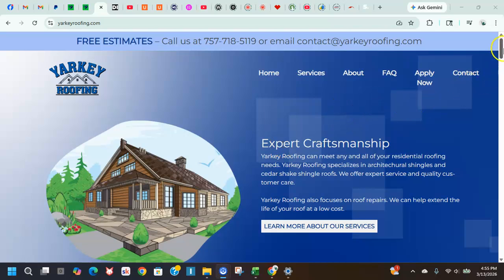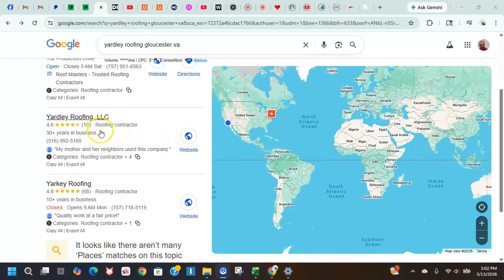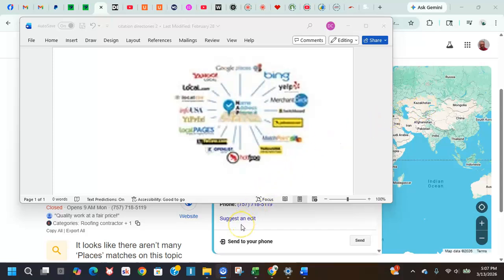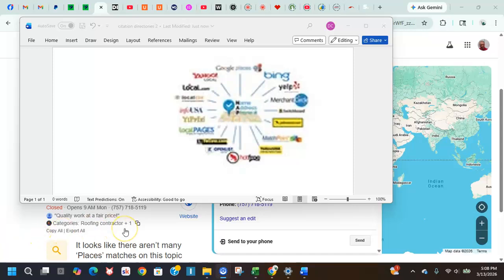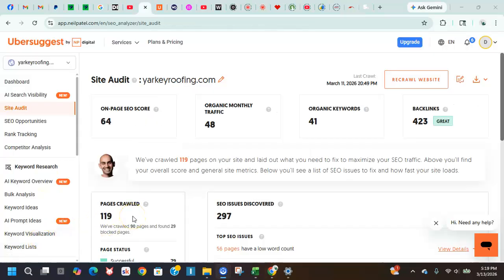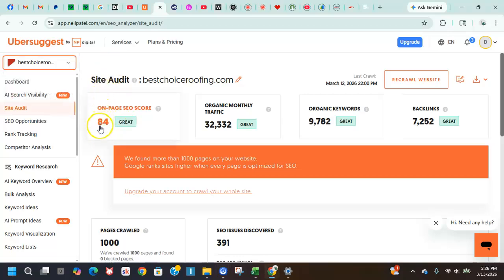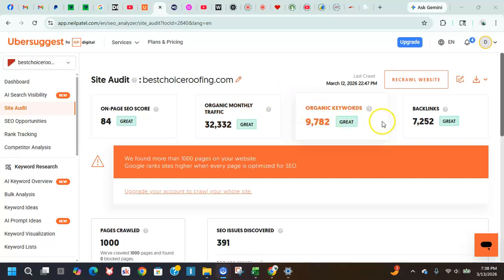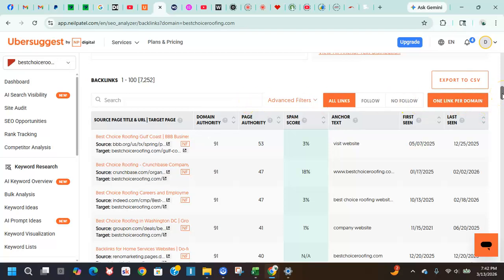Yarkey Roofing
seo screencast